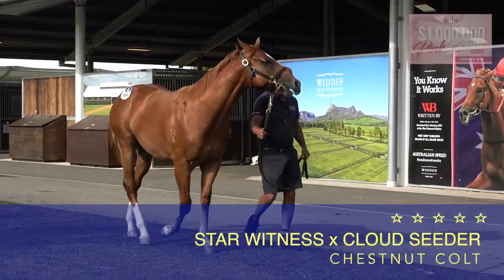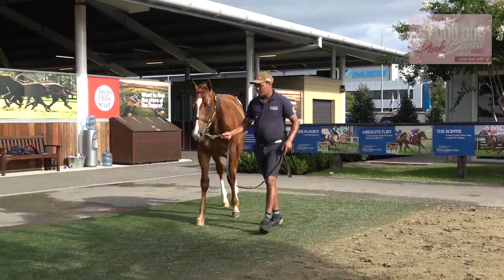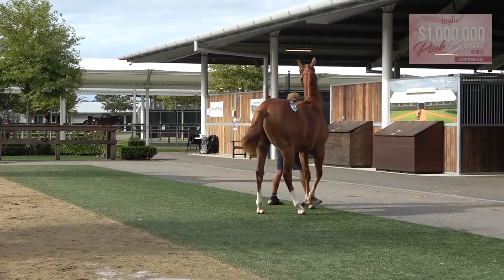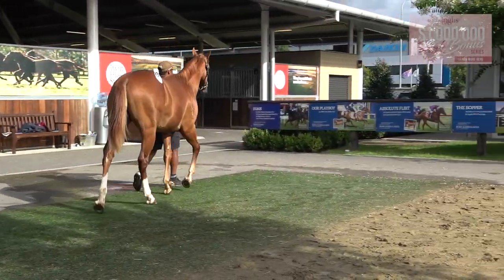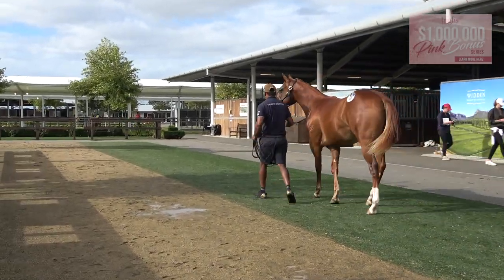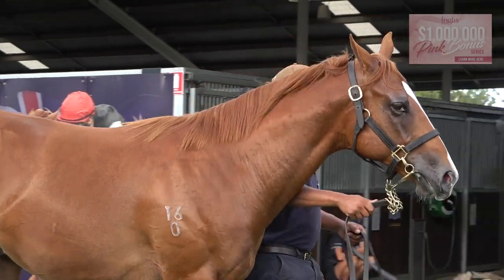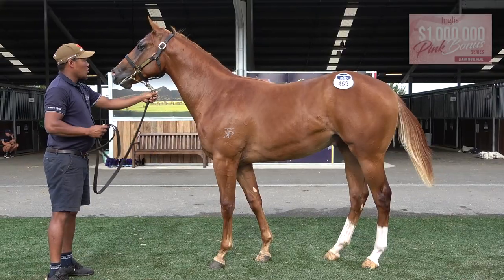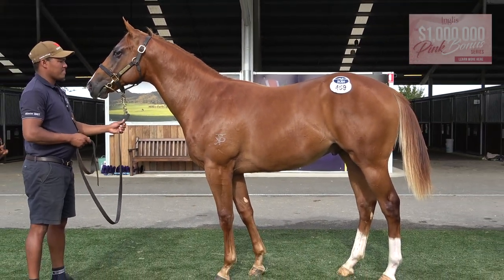2022 Inglis Classic Star Witness x Cloud Seeder Colt